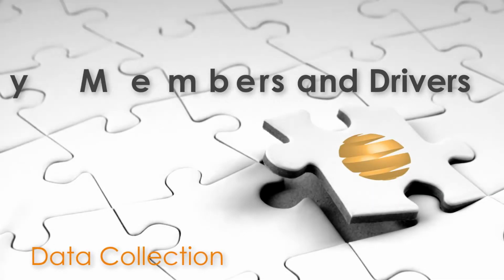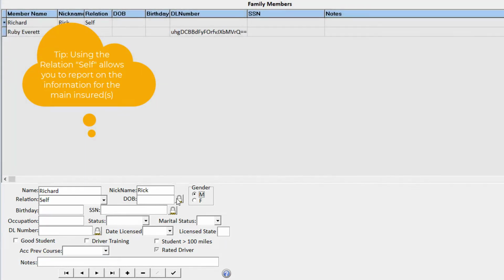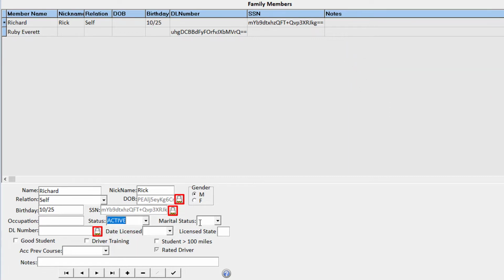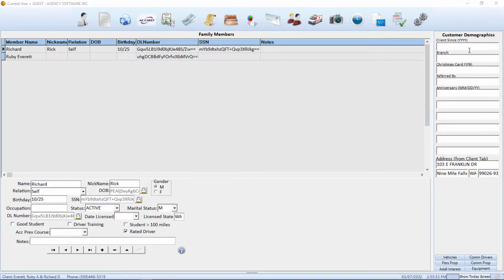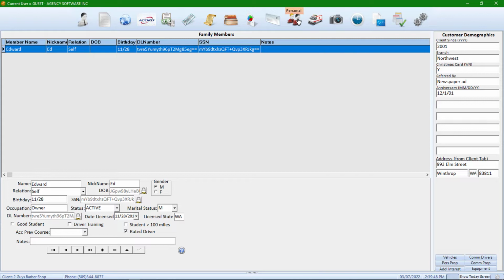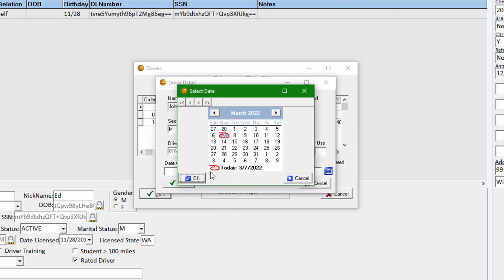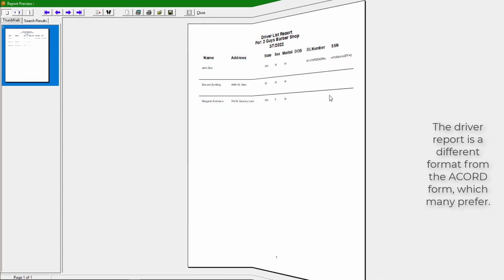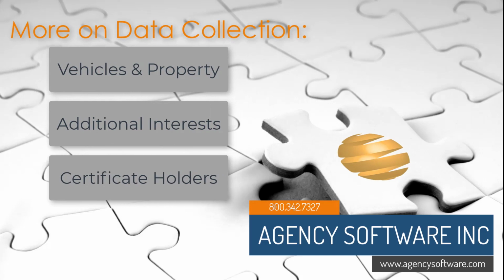Data Collection - Family Members and Commercial Drivers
See in this tutorial how to enter your drivers on both commercial and personal policies, as well as some tips on data entry strategy and information on sensitive data encryption.